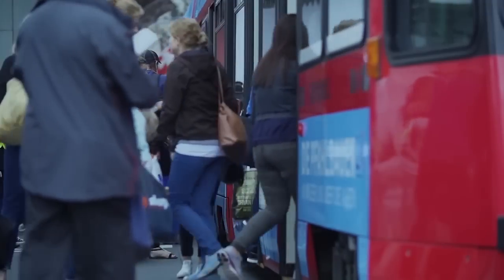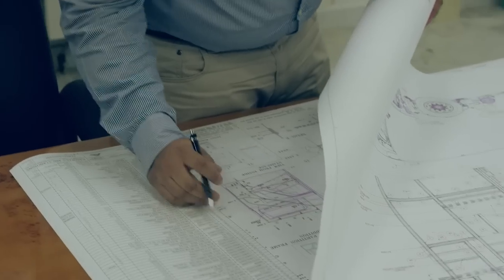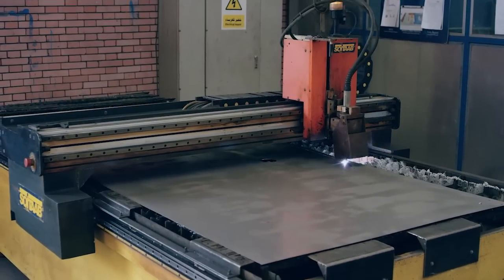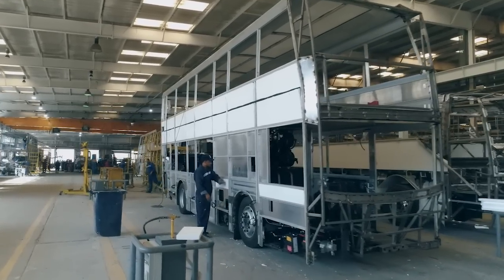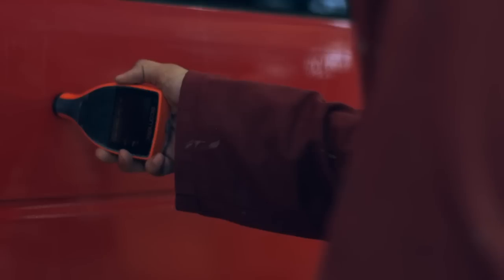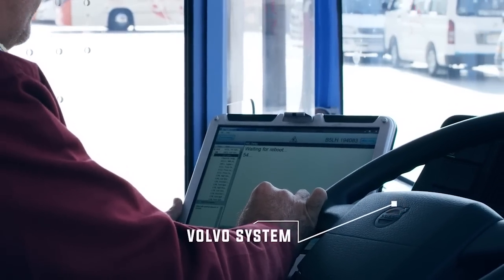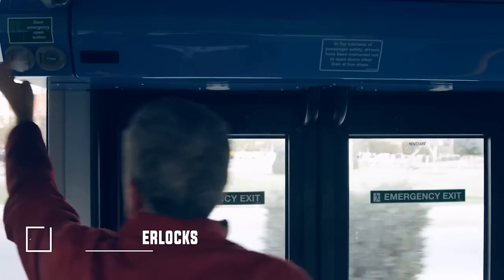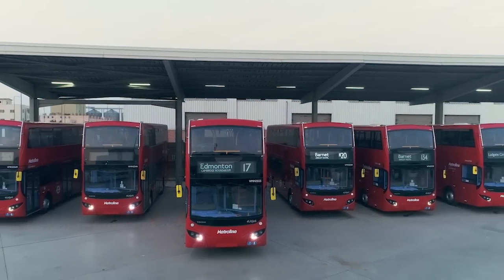MCV eVoSeti | How a Double Deck Bus is Built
If you live in London (or have ever visited), you can relate to the iconic red double deck bus. Have you ever thought about where it may have come from? Join us on a tour of MCV's state-of-the-art industrial facility in Egypt to find out exactly how the bus is built.